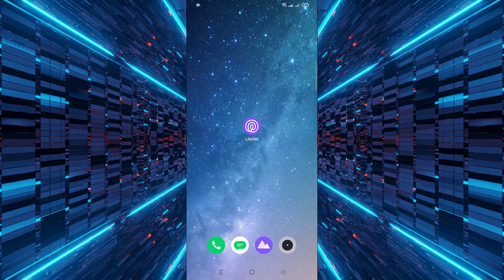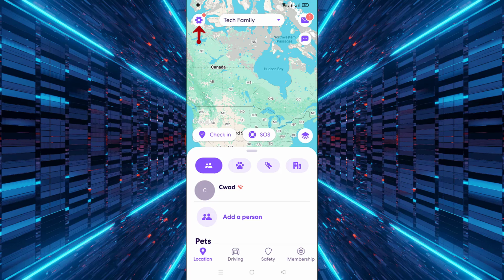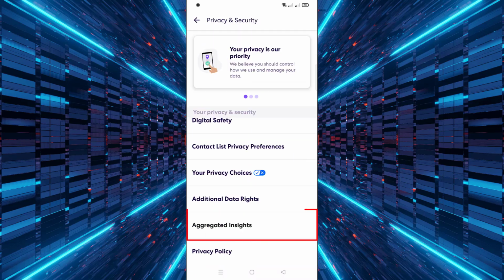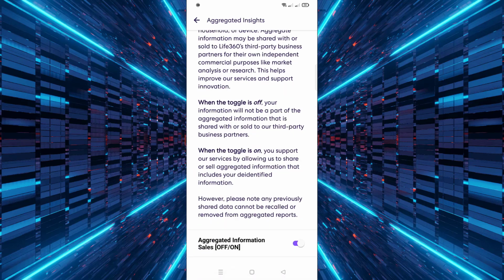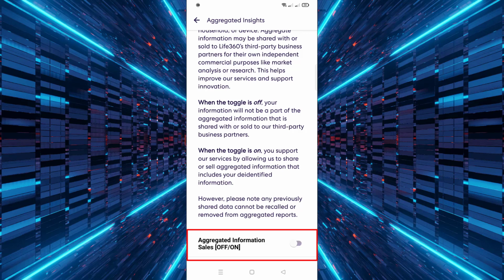How to Disable Data Sharing in Life360 App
Learn how to turn off aggregated insights in the Life360 app to protect your privacy and stop your personal data from being shared. 🔒

This video explains the simple steps to manage Life360 privacy settings and prevent information sales to third parties. 🛡️

Keep your location and personal data safe by adjusting the app settings and controlling how Life360 handles your information. 📱

Understanding Life360 privacy options helps you stay in control of your digital footprint and data security. ⚙️

Make sure your Life360 account is set up to prioritize your privacy while still enjoying the app’s tracking features. 🌐

Life360, aggregated insights, data privacy, app settings, personal information security